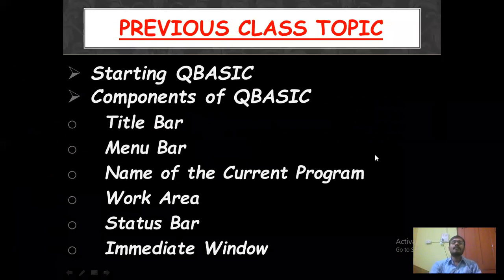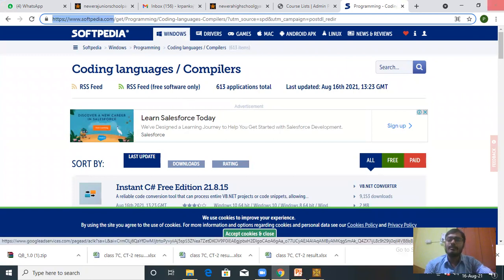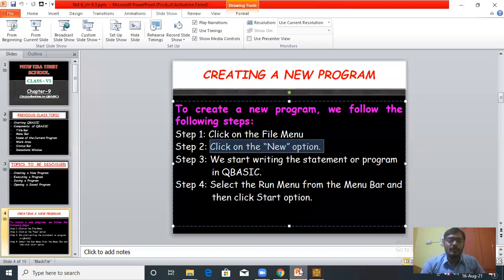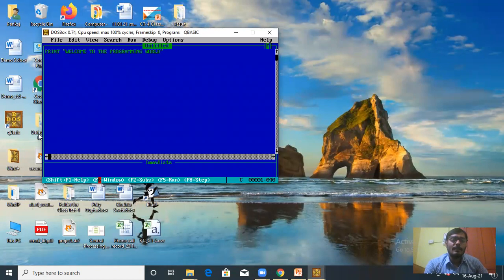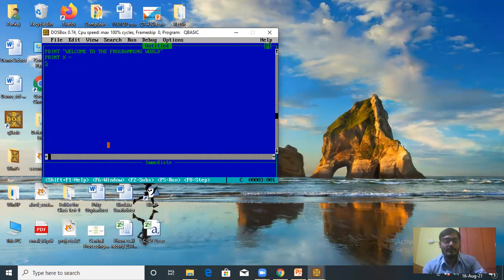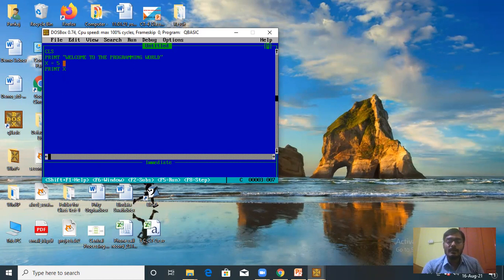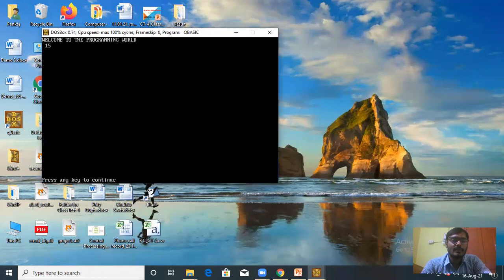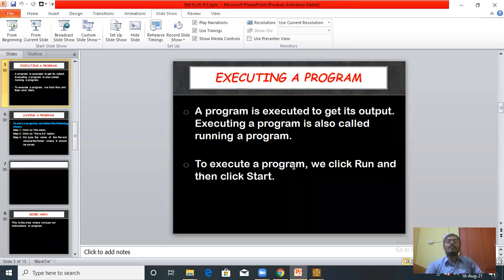video 2021_std-6_ch-9.3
Sample addition program in QBASIC